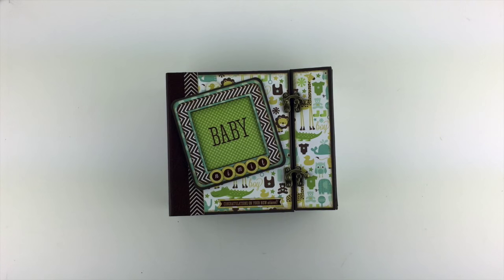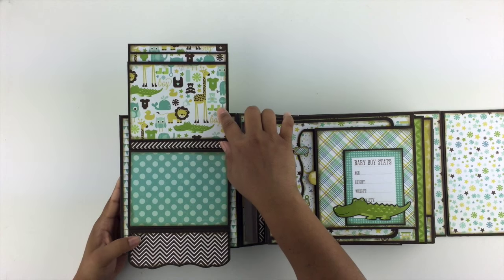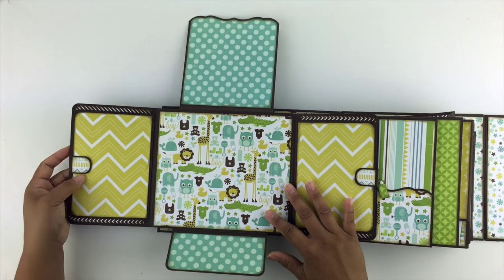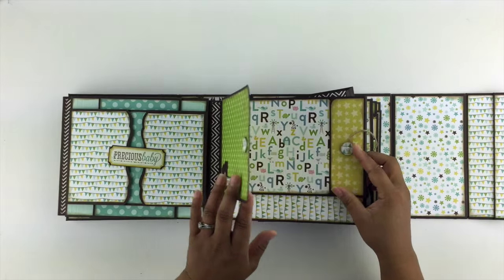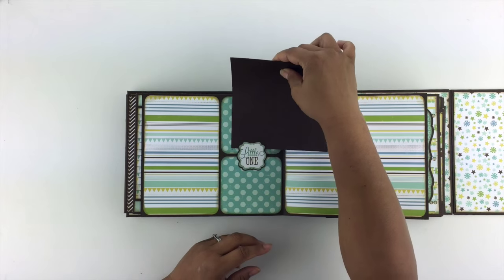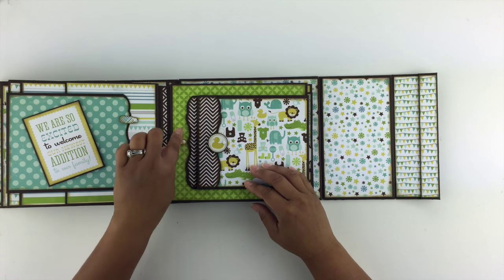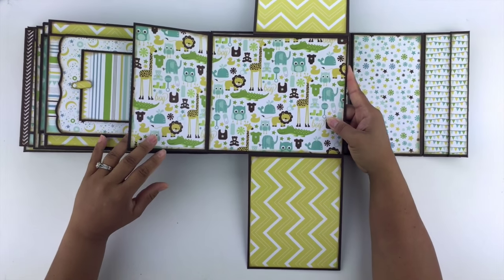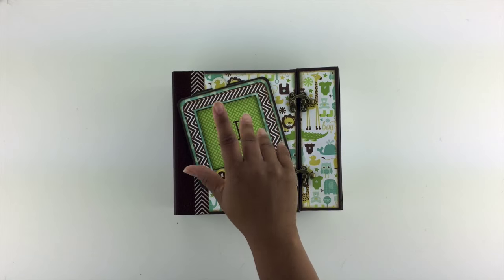Bundle of Joy Baby Boy Mini Album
To purchase the TUTORIAL CLICK THE

This is an 8" x 7" mini album with 13 pages!  The largest I've ever done so far!